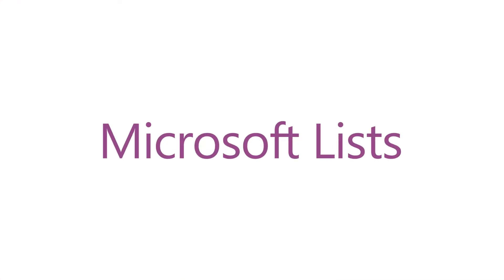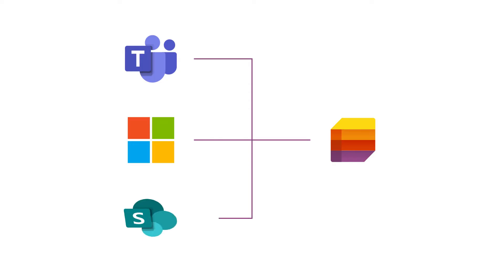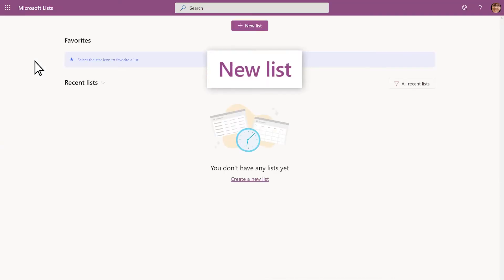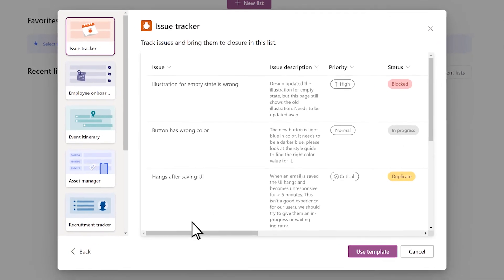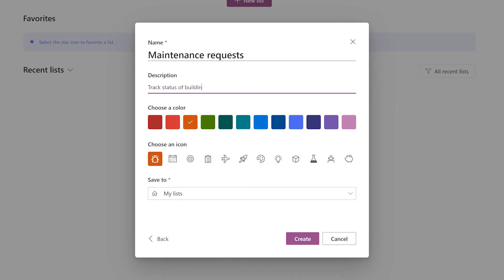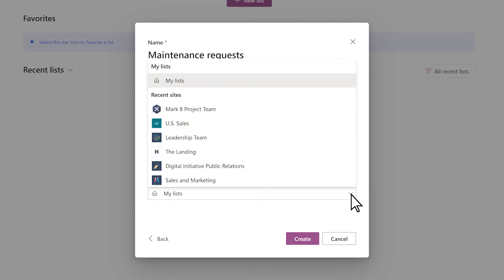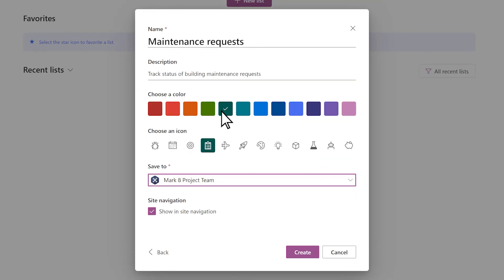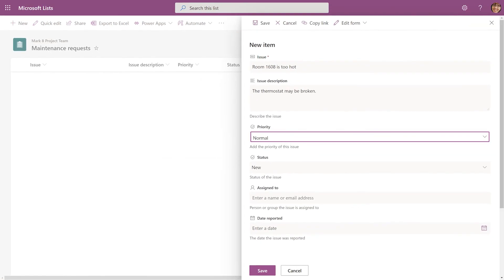Getting started with Microsoft Lists - Create a list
📺 Track information and organize work with Microsoft Lists. Create a list from scratch, from Excel, from an existing list, or from a template. You can get started from Microsoft 365, Microsoft Teams, or SharePoint. You can create a list from scratch, bring in table data from Excel or use formatting from existing list.

• Microsoft Lists - Track Information. Organize work. Customizer for your team